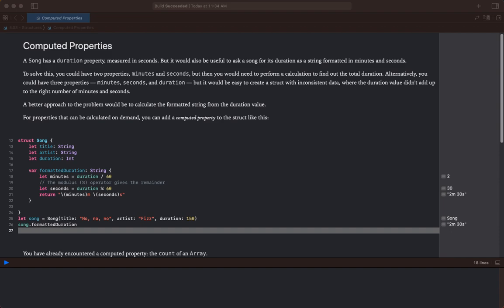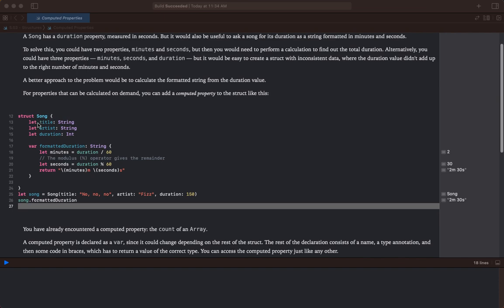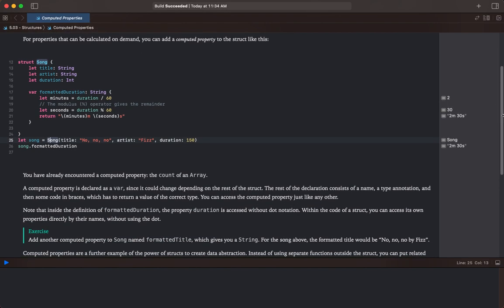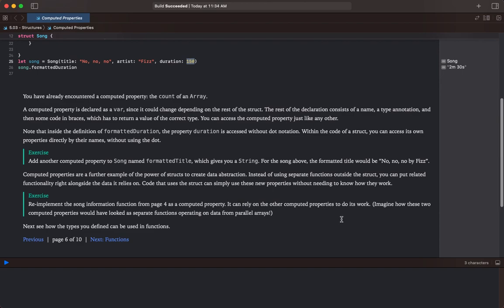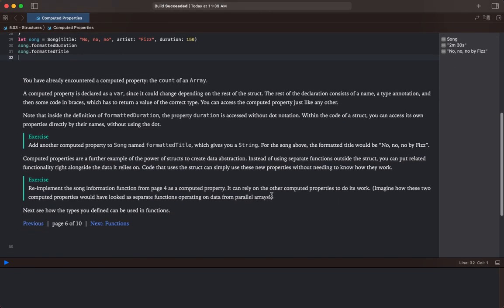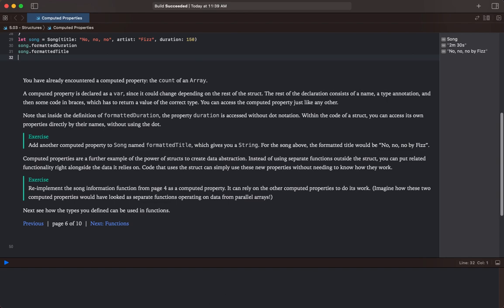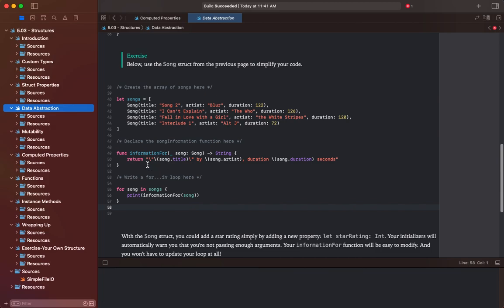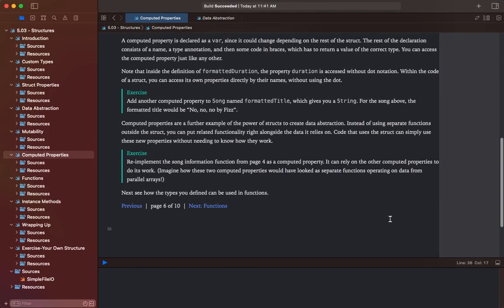AP CSP Swift - 5.03 - Structures - 6 of 10 - Computed Properties